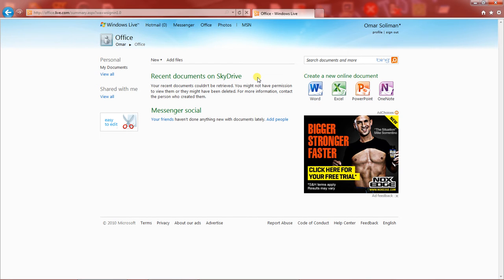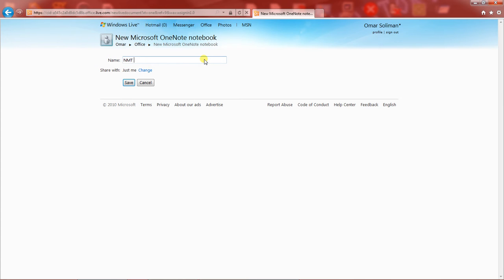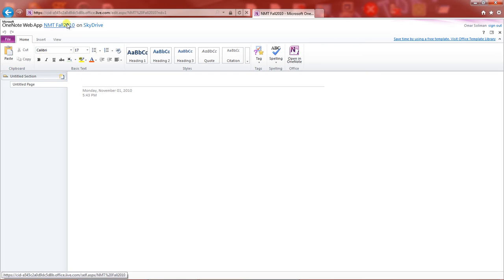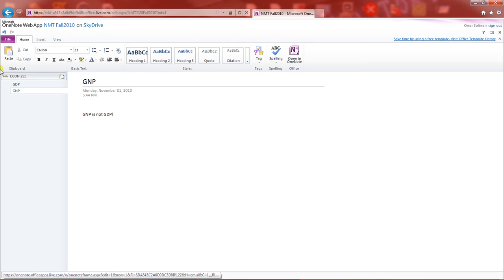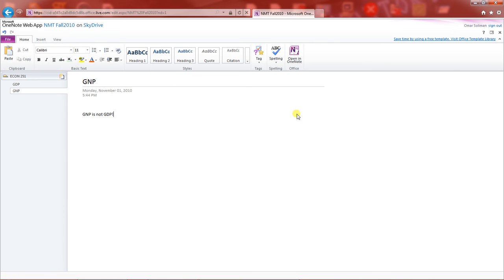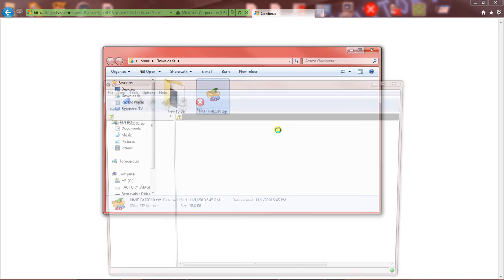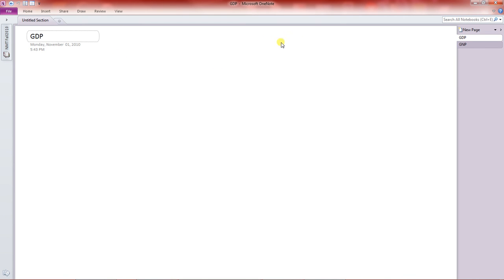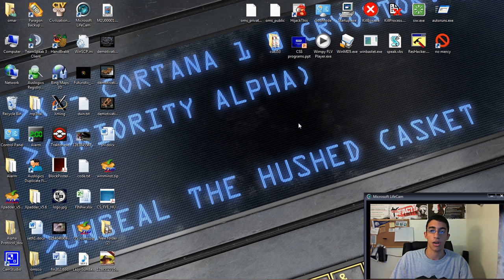Office 2010 - New Mexico Tech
MSP Office 2010 quick tutorial/demo on how to use Office WebApps for your on the go Office needs.

Cheers,
Omar Soliman